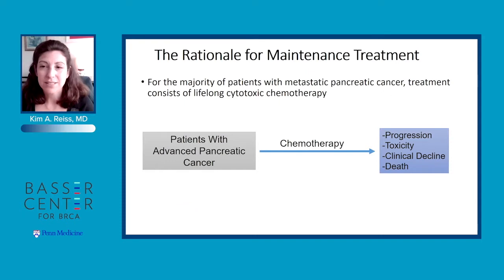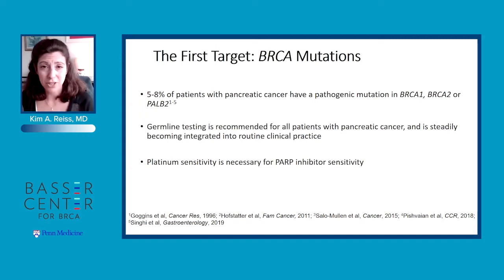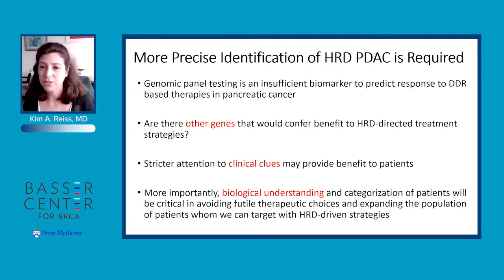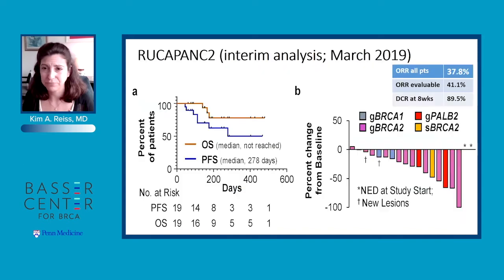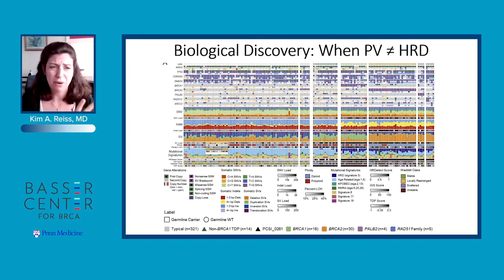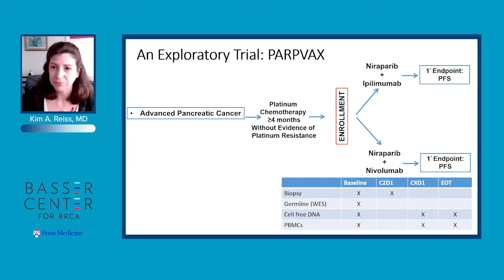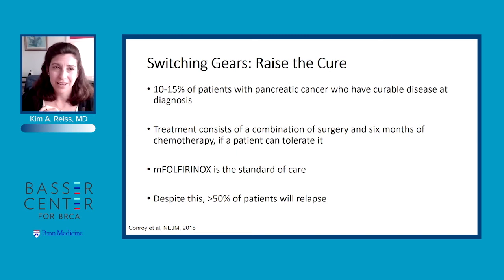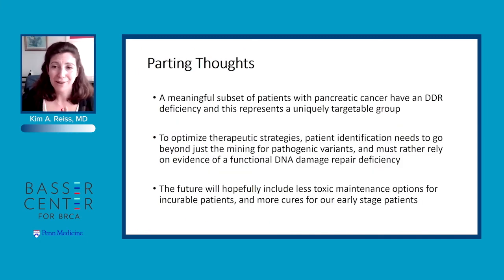Better Life on the Horizon: Progress for Patients with DNA Damage Repair Deficient Pancreatic Cancer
For the 2021 Basser Scientific Symposium, Basser oncologist and research Kim Reiss Binder, MD, discusses DNA damage repair deficiency in prostate cancer.